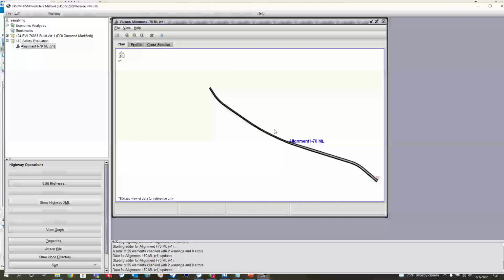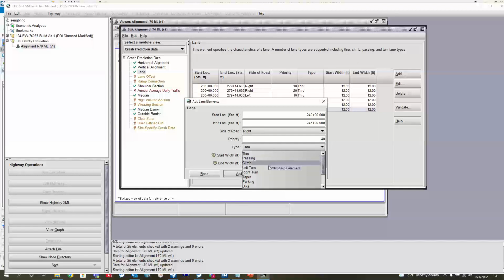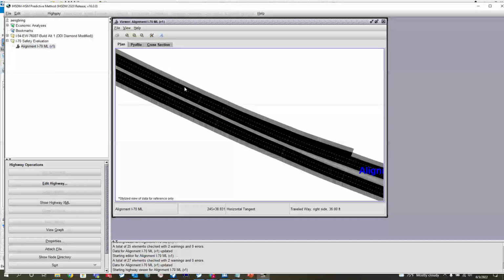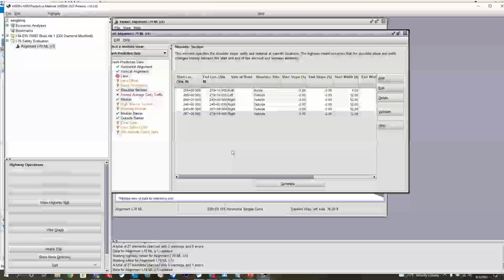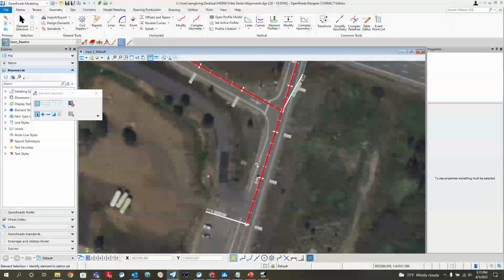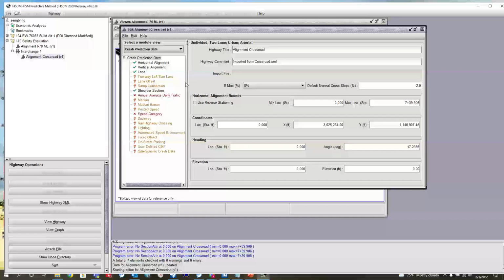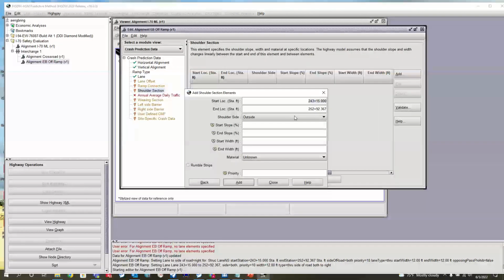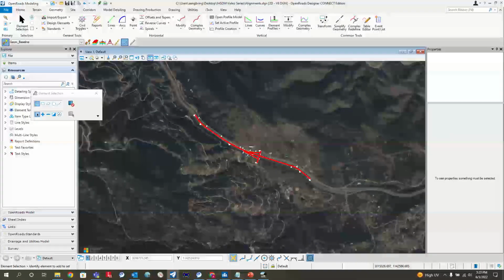Intro to IHSDM Part 2: Advanced Network Coding